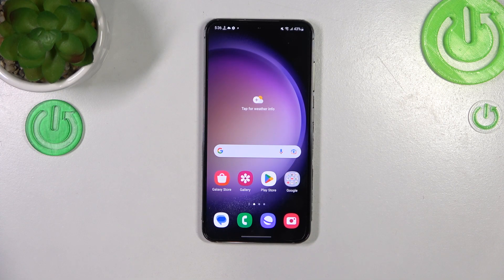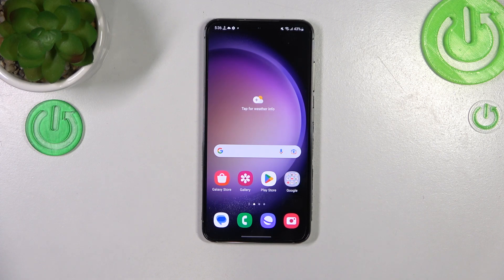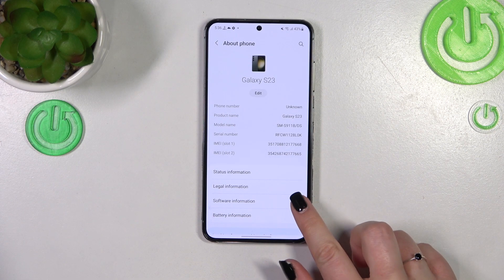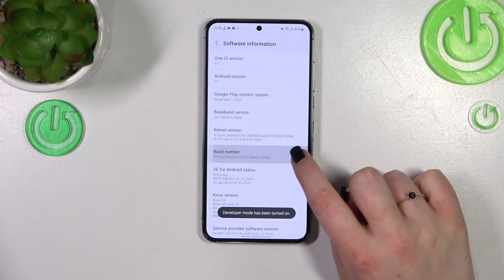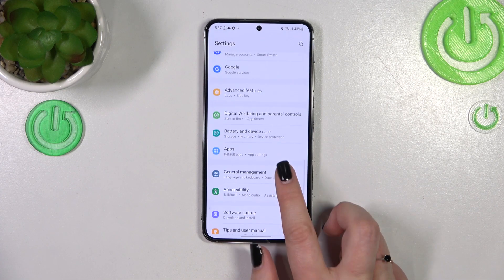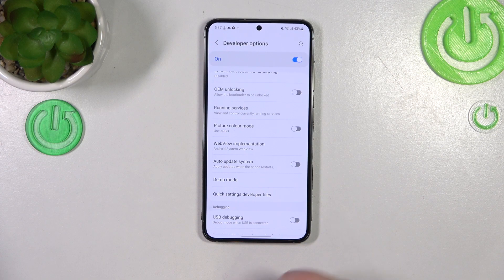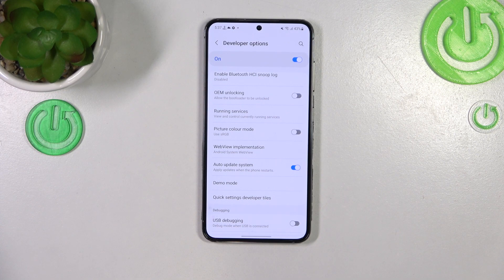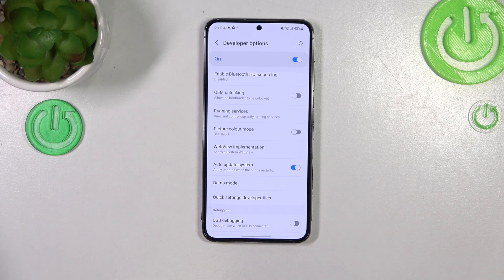How to Enable / Disable Auto System Updates on SAMSUNG Galaxy S23?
In this tutorial, we'll show you how to enable or disable automatic system updates on your Samsung Galaxy S23. Keeping your device's software up to date is important for security and to access new features, but sometimes you may want to control when and how your device updates. We'll guide you through the process of enabling or disabling automatic updates, explain what each option does, and provide tips for managing your device's updates. Whether you're a beginner or a seasoned Samsung user, this tutorial will help you get the most out of your device.

How to Activate Auto System Updates on SAMSUNG Galaxy S23? How to Switch Off Auto System Updates on SAMSUNG Galaxy S23? How to Turn Off Auto System Updates on SAMSUNG Galaxy S23? How to Get Automatic System Updates on SAMSUNG Galaxy S23?